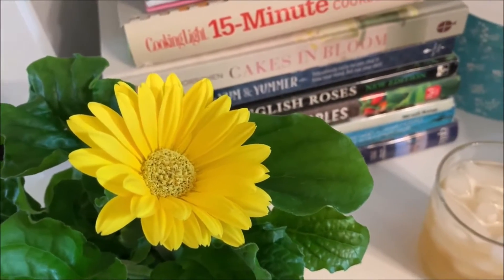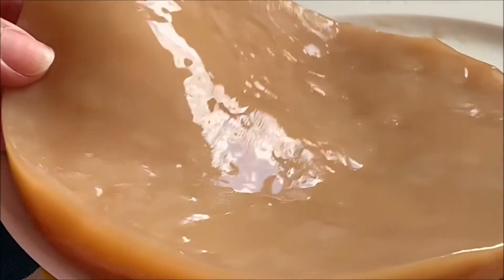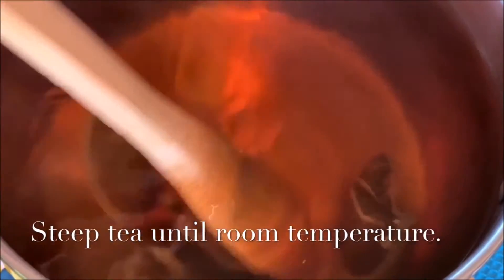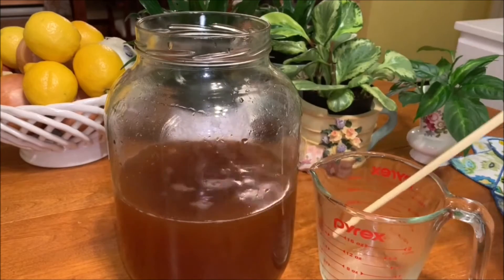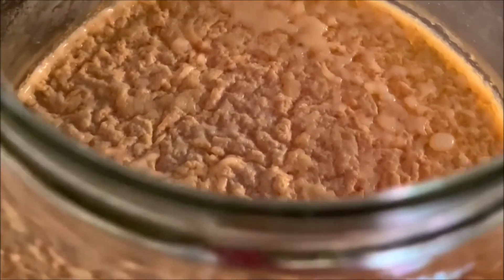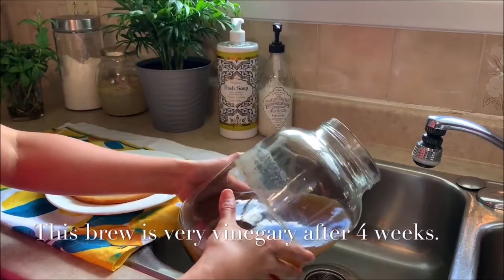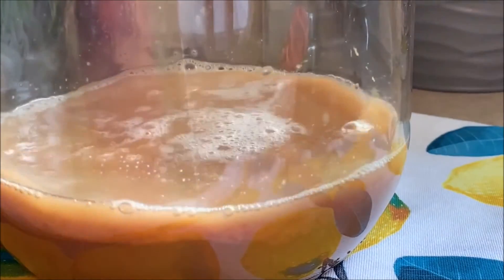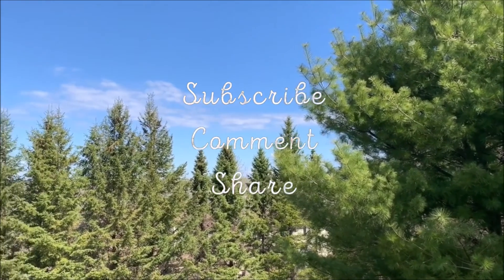Homemade SCOBY and KOMBUCHA (Warning: First Attempt)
Inexpensive way to have the pricey, healthy drinks at home.

Hi Welcome to Delightful Souvenirs!
Today's delightful souvenirs in the kitchen is the Kombucha SCOBY.  It is surprisingly easy to make.
You've probably heard about the health benefits of Kombucha and have been wanting to integrate it into your diet.  But this famous, healthy drink is very expensive.  I bought it a couple of times at the grocery and sometimes at the farmer's market.  I don't feel bad spending some money at the farmer's market thinking it would support some small businesses.  But still, it gets pretty pricey after some time so I don't buy it that often.

Because of the COVID-19 quarantine and lock-downs, i find myself the rare opportunity of having more time than usual.  I ventured on cooking and baking like most these days.  A friend introduced me to ginger beer and I got hooked.  That experience emboldened me to try making Kombucha.  I discovered that SCOBY is needed to make the healthy KOMBUCHA.  But I could not find SCOBY anywhere.  I saw a dried SCOBY online but the reviews weren't very good.

In comes the amazing cooking and fermenting gurus on Youtube.  I think Youtube is amazing for learning new things.  I did some research and I dived in head first.  Kidding... I had some materials on hand already as have been contemplating this for a while.  Just needed the time and the courage to make it and if ever, to fail and try again.  So, here we are.  The good news is - it's not that hard at all, the hardest part is having patience to wait.  I checked my SCOBY almost daily to see the changes that happened in my KOMBUCHA jar.  It was an amazing experience.

So if you are contemplating making your own SCOBY and KOMBUCHA, please, go ahead and give SCOBY a try, it's not difficult.  Just make sure that all your equipment/materials and your hands are very very clean.  We want the bacteria to thrive - but only the good bacteria.

Life of a KOMBUCHA
Stage 1 - Making the SCOBY (2 weeks to 1 month)
Stage 2 - First Brew (6-10 days)
Stage 3 - Carbonation (Second Brew 3-10 days)
Stage 4 - Time to Enjoy! - Chill in the fridge and serve.

Here are the INGREDIENTS for making our SCOBY
(Symbiotic Culture of Bacteria and Yeast)

7 cups clean water
4 tea bags - BLACK TEA
1/2 sugar - WHITE granulated sugar
2 cups raw, organic kombucha (unpastuerized)

PROCEDURE
How to Make the SCOBY at home:

Boil water and allow to continue to boil a few minutes before removing from heat.
Add in the black tea bags and sugar.  Stir to dissolve sugar.
Remove the black tea bags.
Allow tea to steep until the liquid comes to room temperature.
Please make sure that the tea has cooled completely and add in the raw, organic kombucha.
Transfer into a 4 L jar and cover with a tightly woven cloth. Secure with a string or an elastic band.
Let the KOMBUCHA rest in a warm dark place for 2-4 weeks.

The Scoby will begin forming at 1 week.
In about two weeks, the Kombucha could be tested to drink and the scoby be used to brew another batch of kombucha.  But for the sake of growing a full, mature SCOBY, I decided to let it grow for a full month.

First Brew Procedure

Boil 14 cups of clean water
Steep in 8 tea bags  (this time, you can choose which tea you'd like, example: green tea)
Add 1 cup of sugar (you may also try a different kind of sweetener)
2 cups of starter (previously brewed kombucha or raw and organic store bought kombucha)
1 SCOBY

Please check out my next video and we will go in detail in making our KOMBUCHA first brew.

KOMBUCHA
Second Brew:
With super clean hands, remove the SCOBY from the Kombucha jar (this is optional if you have a Drink Jar with a spout to drain the liquid with).
Reserve 2 cups of the brew to serve as starter for the next Kombucha Batch.
Transfer the Kombucha into your Kombucha bottles (brewing bottles).  Leave about 2 inches of empty space at the top.
Add flavourings.  Example: grated ginger and lemon juice.  Add a little bit more sweetener if desired.  Other types of sweetener besides sugar can be used such as agave syrup or honey.
Keep at room temperature, in a dark place for 3-10 days to carbonate.
Chill before serving.

Pro Tip:  Use a plastic water bottle as gauge for the Kombucha carbonation.  While the others are brewing in glass bottles, the plastic bottle with become full and hard once the kombucha has fully carbonated.  This is a signal to burp the Kombucha bottles or time to serve.  This will prevent bottle explosions caused by too much carbonation.